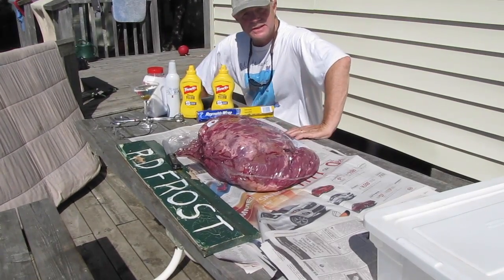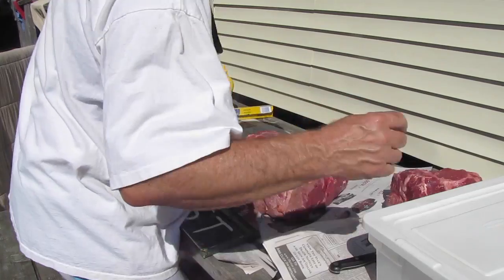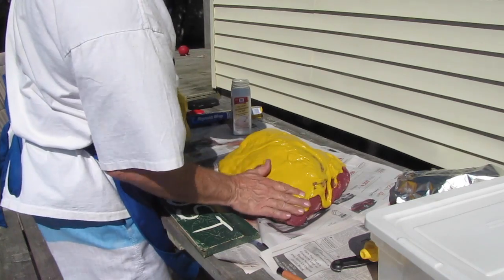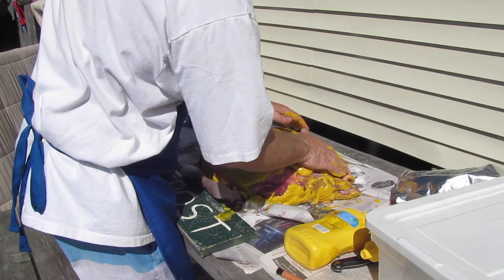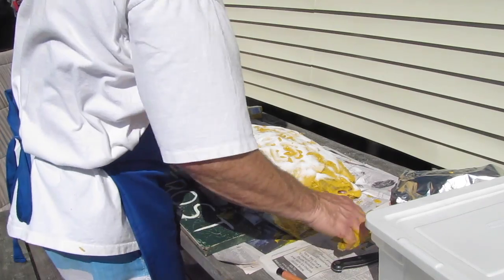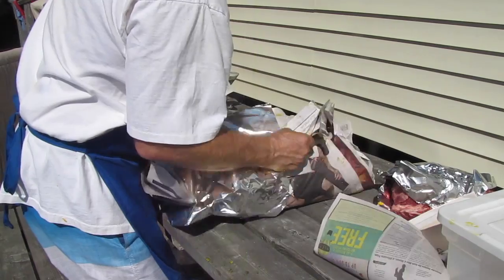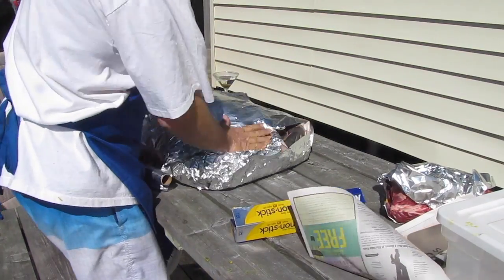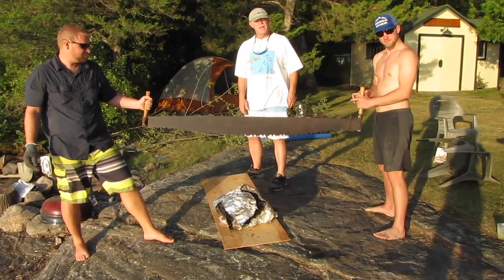How to Cook a Mustard Salt Steak (Dad Version)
I found a funny video on my dad's camera where he recorded himself making a steak while drinking, so I edited it into a video. Dad jokes galore!